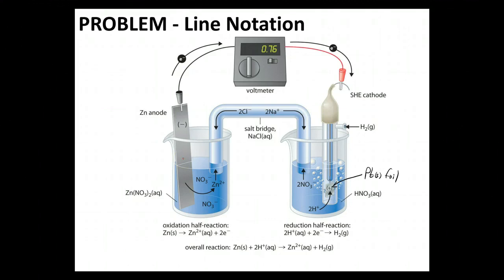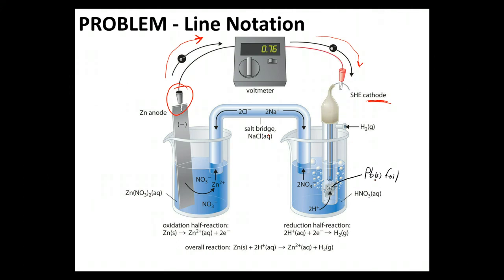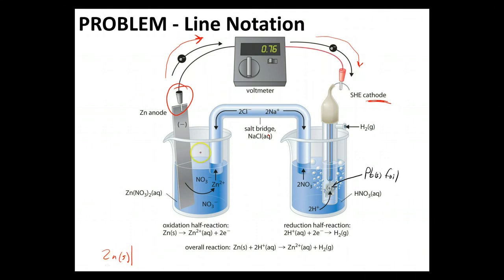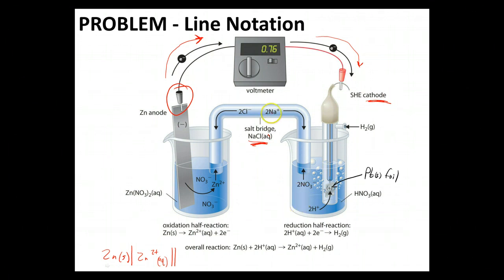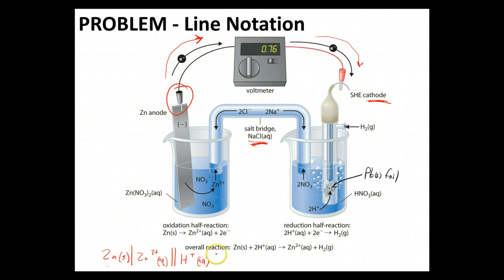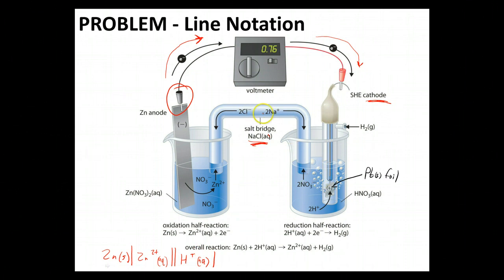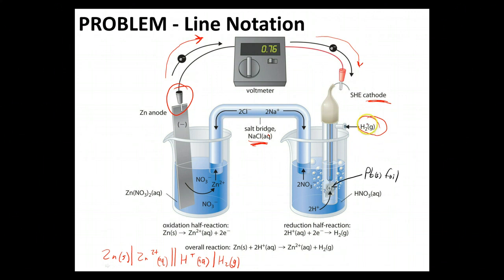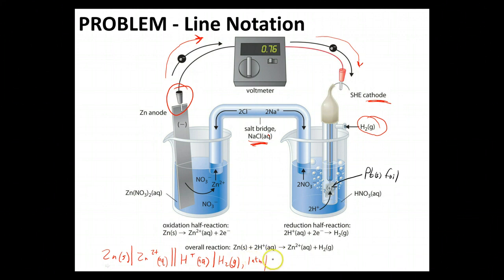Ch 13 - 9 - PROBLEM - Line Notation